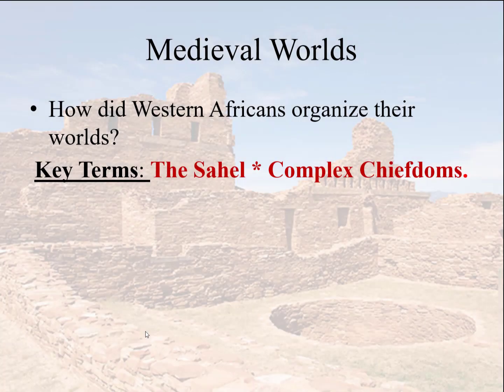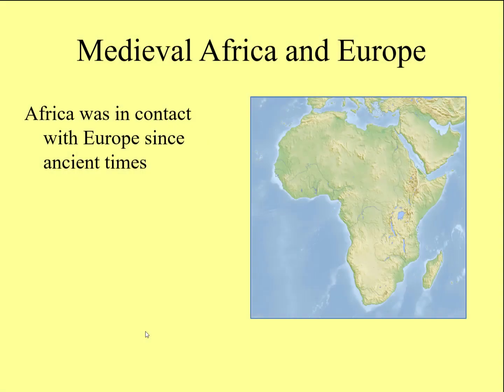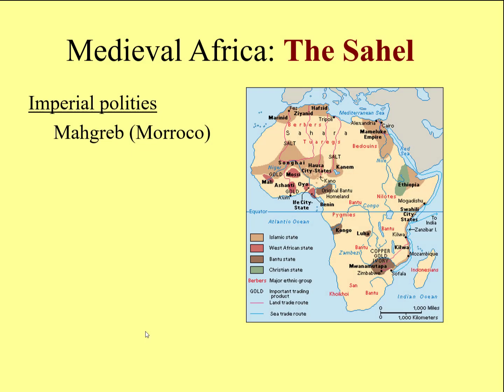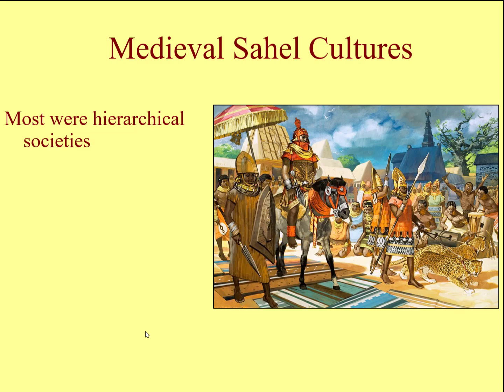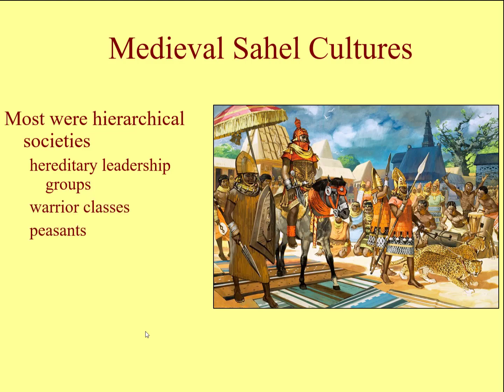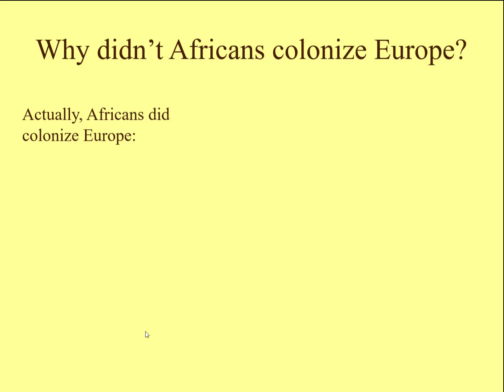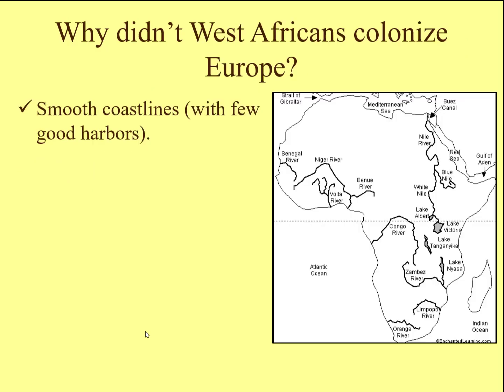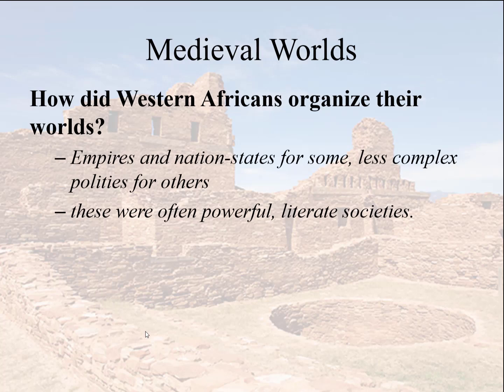HSTAfrica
Medieval Africa